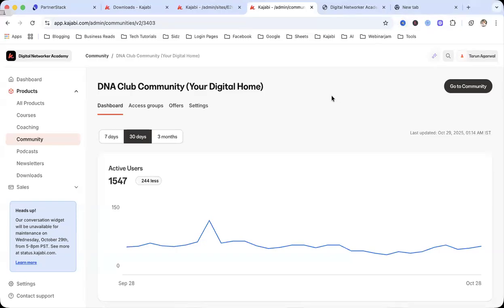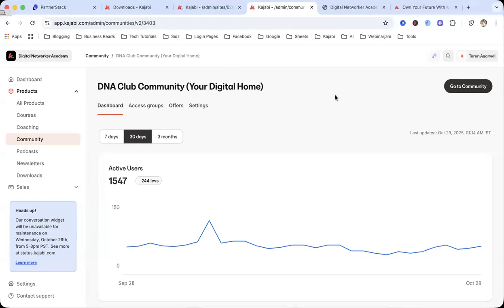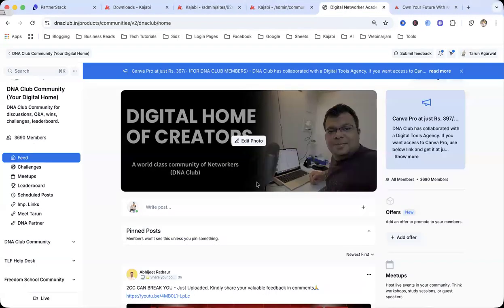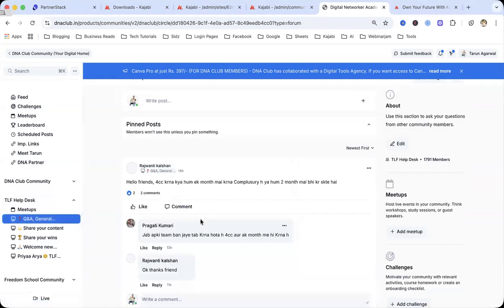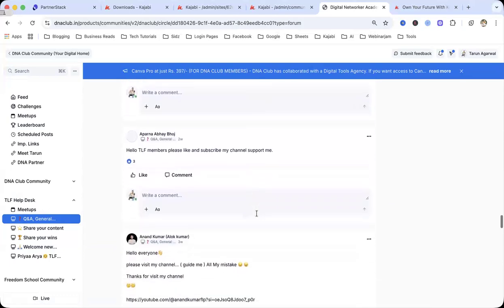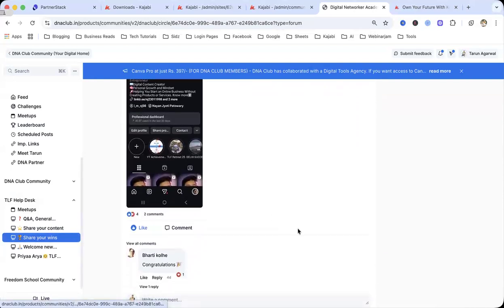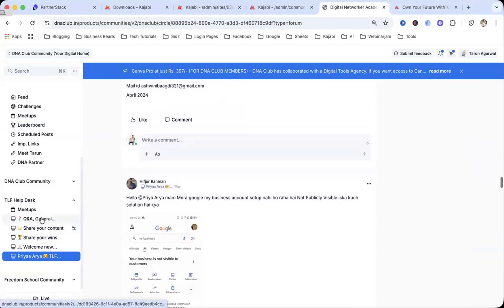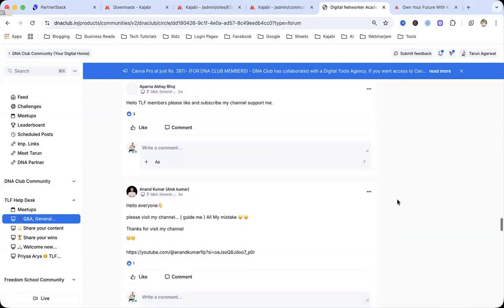How i use KAJABI Community for Network Marketing Business?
In this tutorial, i am sharing a demo of how i use Kajabi community to build my network marketing business.

Kajabi is an online platform I use to build my 5 online businesses in parallel using 1 single tool.

Here are my 5 online businesses:
Digital Network Marketing
Online Coaching
Digital Agency (Done for you service)
Consultancy